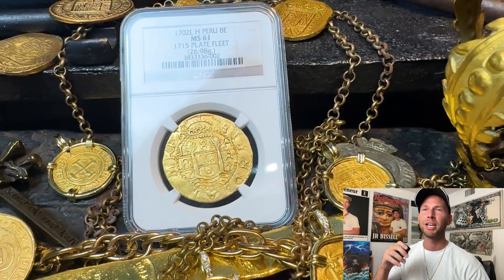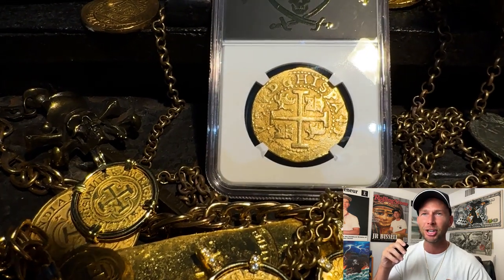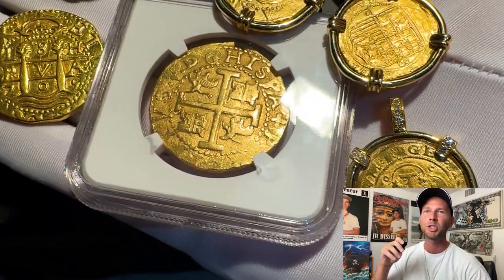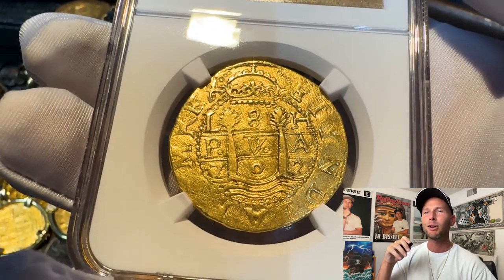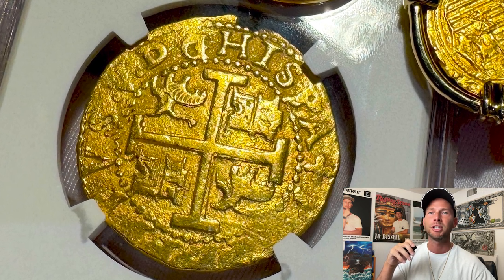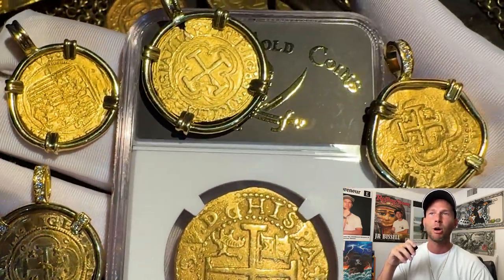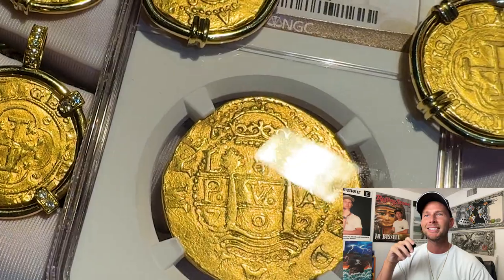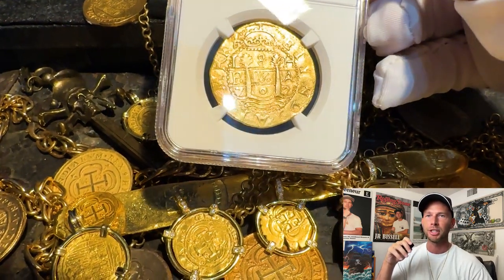1 OF 2 PERU 1702 8 ESCUDOS FOUND BY BOB JOHNSON PIRATE TREASURE 1715 FLEET SHIPWRECK DOUBLOONS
Listed $95k

The 1702 Eight Escudos of the Viceroyalty of El Peru

The 1702 eight escudos, minted during the reign of Philip V, stands as a remarkable artifact from the Viceroyalty of El Peru. This particular coin is notable not only for its exquisite craftsmanship but also for its rarity, as it is one of only two known specimens linked to the 1715 Fleet. Its journey from the mint in Lima to the depths of the ocean encapsulates a rich narrative of colonial ambition and the perils of maritime ventures.

 The coin was struck during a transformative period in Spanish history. Following the death of Carlos II in 1700, Philip V ascended to the throne, marking the beginning of Bourbon rule. This transition was significant, as it initiated changes in coin design and minting practices. The 1702 eight escudos features the newly introduced Bourbon crown and the inscription "PHILIPPUS," symbolizing the new monarchy’s influence over the colonies.

 The coin's provenance adds to its allure. On Memorial Day in 1964, treasure hunter Bob Johnson unearthed two 1702 Lima onzas at the Nieves site, known for its historical significance. These coins were found in a disintegrated chest alongside Lima and Mexican gold cobs, remnants of the ill-fated 1715 Fleet, which tragically sank during a hurricane off the coast of Florida. This disaster resulted in the loss of a significant treasure trove, leading to one of history’s most famous treasure hunts.

Johnson retained one of the 1702 onzas for his personal collection and sold the other—now known as the subject of this essay—through Real 8 to collector Xavier Calico. Remarkably, this coin remained in a private Spanish collection for fifty years, a testament to its value and the intrigue surrounding Fleet treasures.

The design of the 1702 eight escudos is striking. Struck on a large, round planchet, it showcases a full crown and an almost perfect pillar centering. The reverse features the crowned Pillars of Hercules, flanked by waves, a powerful symbol of exploration and conquest during this era. The inscription on the top register—L-8-H—indicates that it was assayed by Captain Francisco Hurtado, the first gold assayer in Lima. The clear, bold lettering exemplifies the advancements in minting techniques at the time.

 In conclusion, the 1702 eight escudos is not merely a coin; it is a tangible link to a vibrant historical narrative involving exploration, imperial ambition, and maritime tragedy. Its association with the 1715 Fleet and its subsequent discovery by Bob Johnson enriches our understanding of the complexities of Spanish colonial history and the relentless pursuit of treasure that defines it.